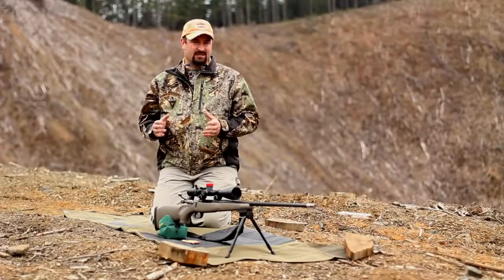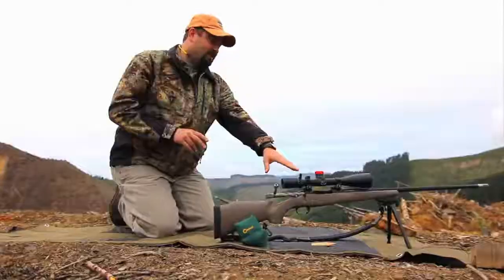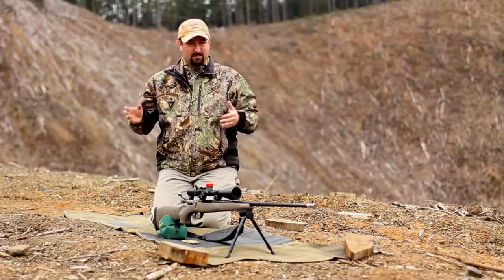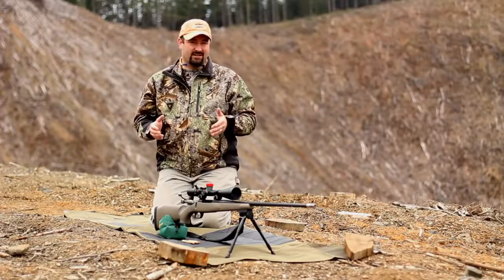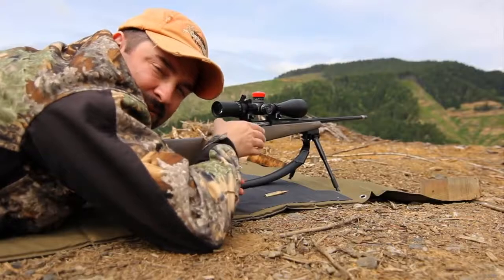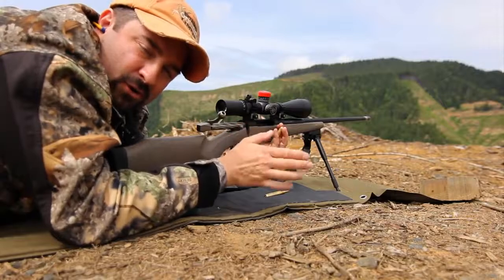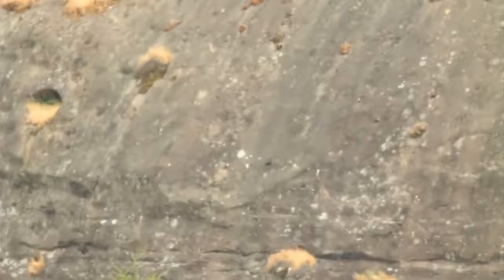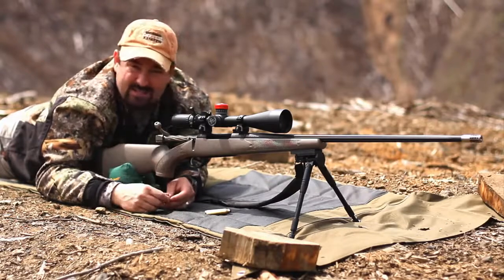How Canting the Rifle Effects Shot Placement.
Bob Beck of Extreme Outer Limits TV shows the effects of canting the rifle at 1000 yards.